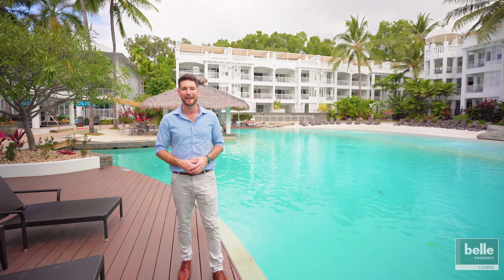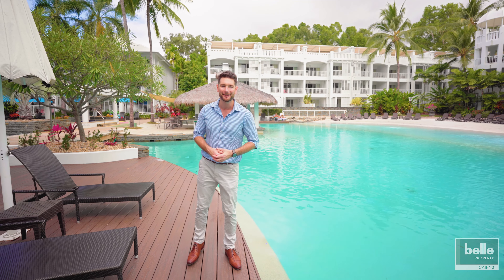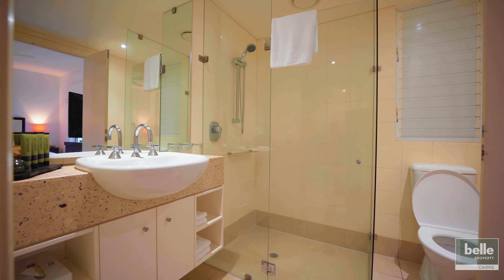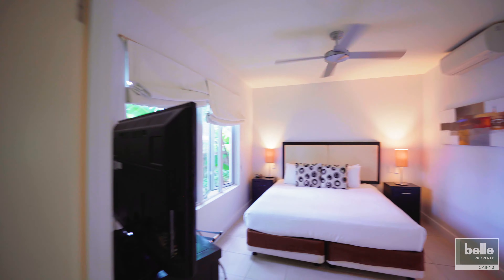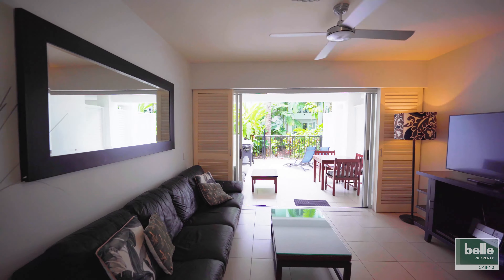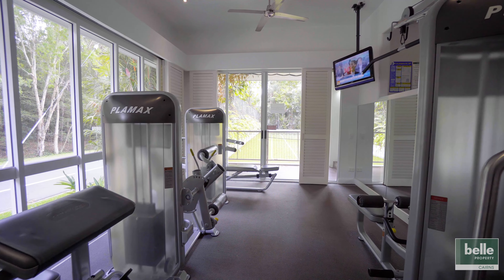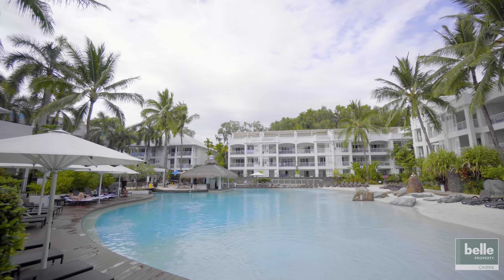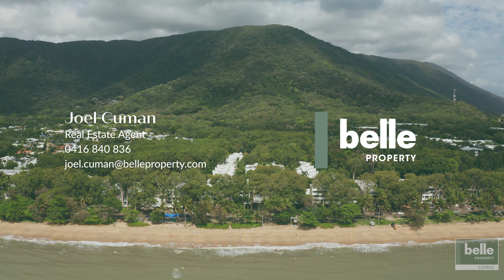Apt. 3311-3312 "Peppers Beach Club" 123-127 Williams Esplanade, Palm Cove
PRIVATE GROUND FLOOR DUEL KEY IN PEPPERS WITH GATED ACCESS FROM XL PATIO!

Positioned in a private location just off the main lagoon this apartment within the 5 star Beach Club Resort and Spa, Palm Cove is set in the middle of Williams Esplanade a short distance to gourmet cafes, award winning restaurants, boutique shopping and of course Palm Cove beach which faces onto the Coral Sea & Great Barrier Reef.

This apartment features a rare, gated access from your private terrace almost directly onto the lagoon pool with sandy beach & swim up pool bar. The apartment enjoys easy access to all facilities but still has a private garden aspect.
This apartment is a dual key setup, giving the flexible options of a spa room and a one-bedroom suite available for separate holiday rental. The 1-bedroom side features fully equipped kitchen and laundry with quality appliances, generous living area looking out onto the courtyard, and a good-sized bedroom with built ins. The studio apartment side has ensuite and a large spa bath on the terrace.

All the facilities expected in a 5 star resort are included; beachfront location, lagoon pool with sandy beach entry & swim up bar, rainforest pool & lap pool, outdoor double spa bath, secure underground parking, onsite gym and a tennis court.
A great holiday investment option in one of Palm Cove's most sought-after buildings.

- Ideal family holiday property with superb facilities & beach lifestyle
- Generous open plan layout with the flexibility that dual key apartment provides
- Extra-large patio with private garden aspect and near direct access to the pool
- Modern kitchen with high quality appliances and stone bench tops
- Well maintained and all furnishings are included in the sale
- Fantastic sandy beach resort style lagoon pool with swim up bar
- Secure parking, tennis court and gym onsite